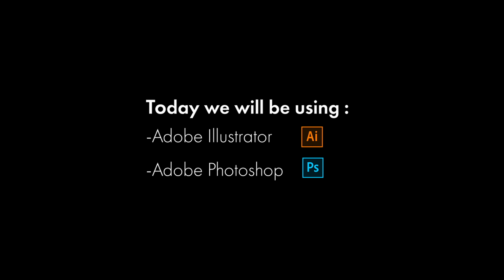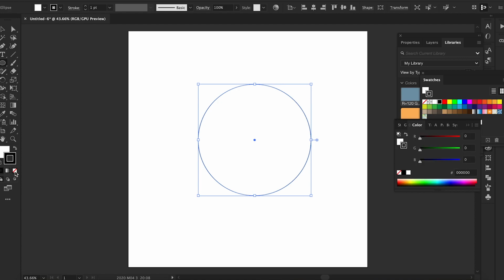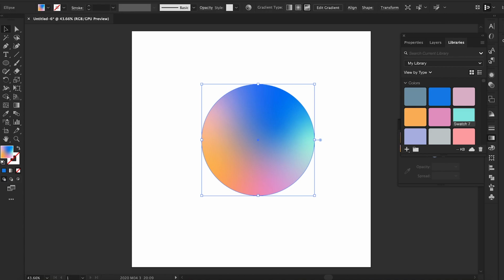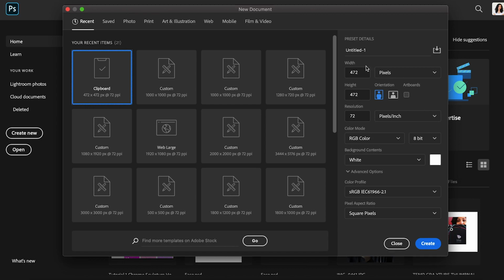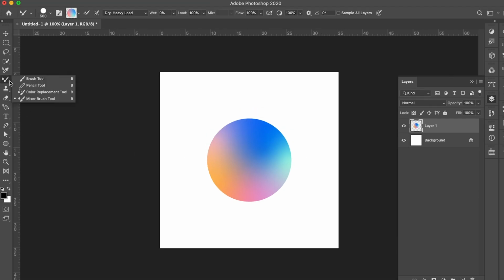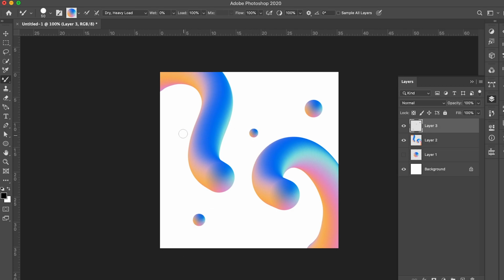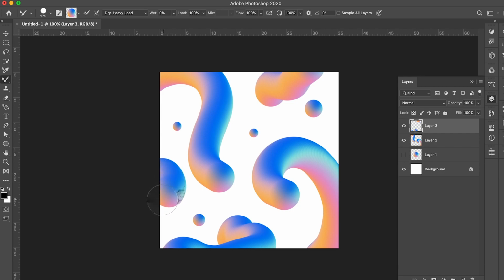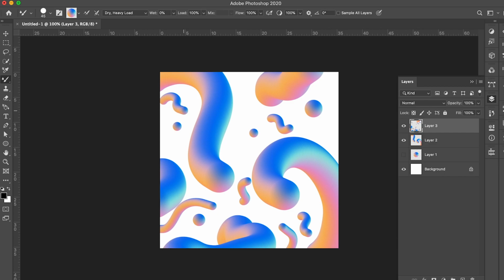Gradient Mixer Brush Tutorial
Today I have a gradient mixer brush tutorial for you all, I loved making this tutorial I made a instagram poster with this technique but this is just one of the fun ways to go about using the mixer brush, there's so much you can do with it and  you can combine it with other techniques which I will show you all in coming videos.

You can use this technique for instagram, you can combine with other elements like you images, or use it make to make a poster, cd cover or even packaging, I hope you enjoy and if you do try this out tag me in it on my instagram @thedesignerflo, I would love to see what you all come up with!